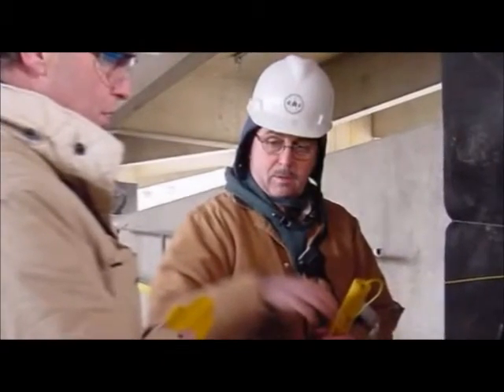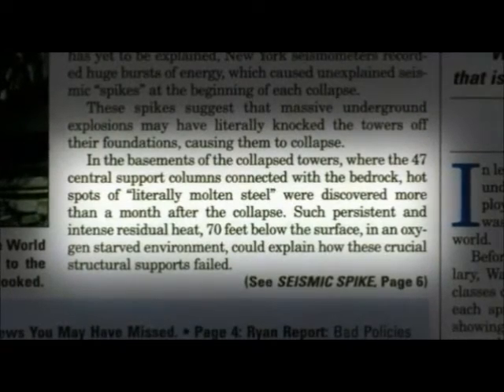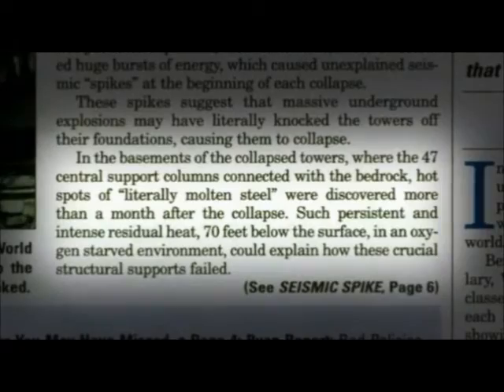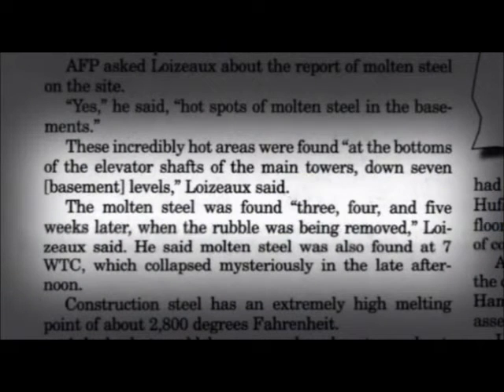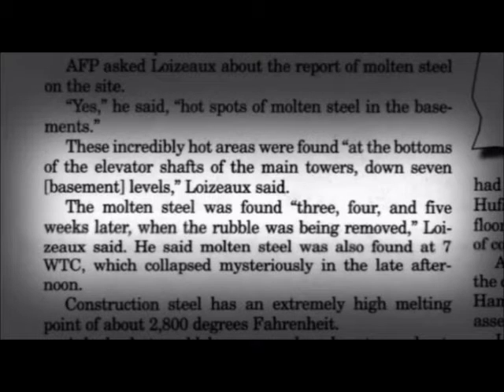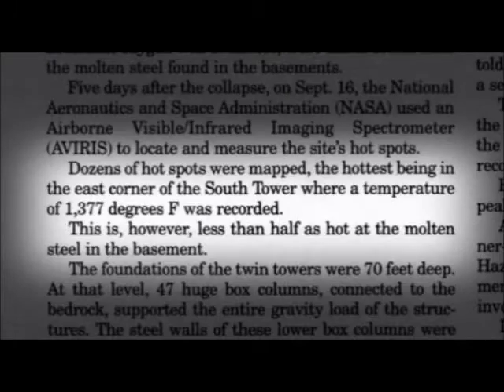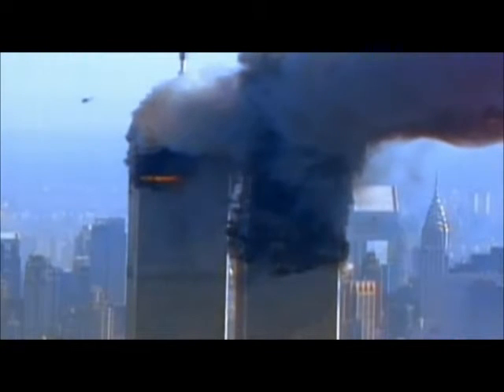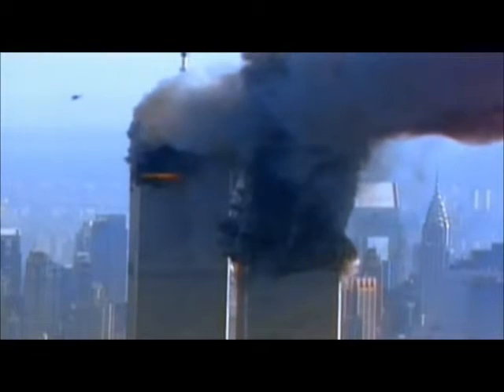bombs molten steel 911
hot spot pools of molten steel were found five weeks after 911 at ground zero 7 stories down where 47 central steel core support columns were cemented to the bedrock. building 7, a regular office fire, also had molten steel. temperatures five weeks after 911 of the molten steel was over 1300F and double that in many spots. jet fuel or kerosene burns at 800-1500F and steel melts at 2750F.